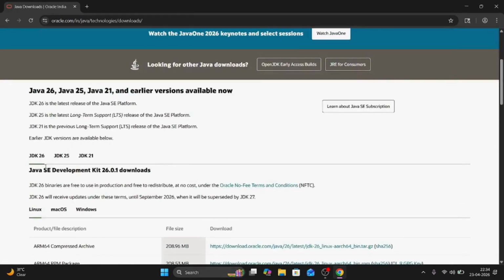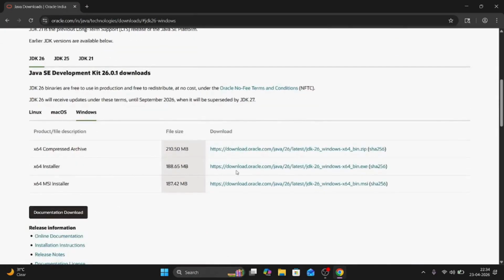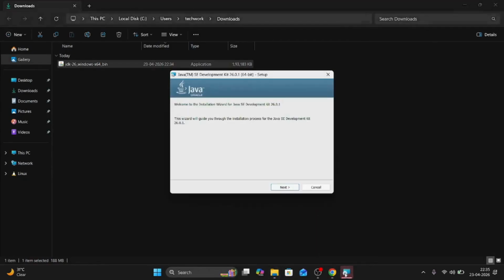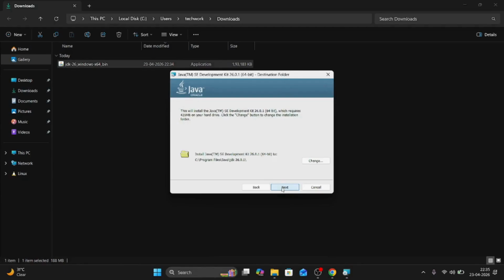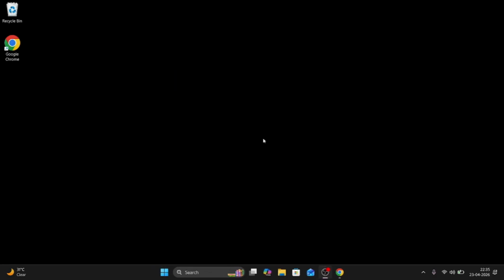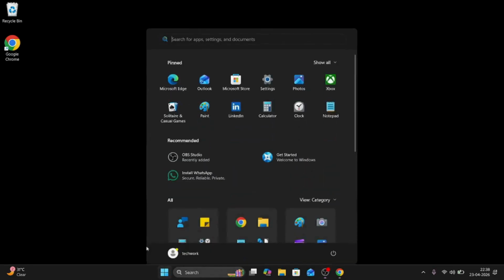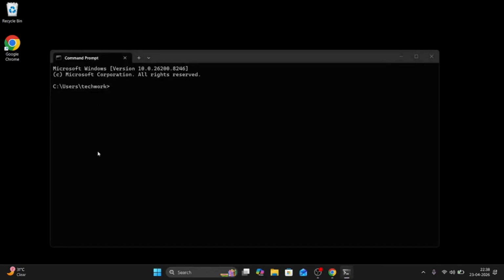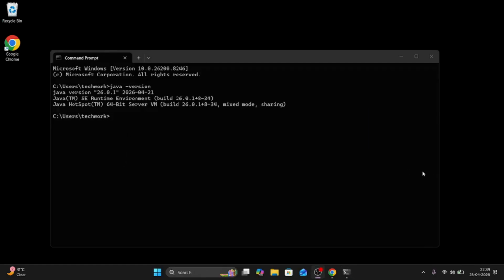How to Install Java JDK 26 on Windows (2026) | Step-by-Step Setup in 2 Minutes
Learn how to install Java JDK 26 on Windows step-by-step in this quick and beginner-friendly tutorial (2026).

In this video, you will learn:
- How to download Java JDK 26
- How to install Java on Windows 10/11
- How to set JAVA_HOME environment variable
- How to verify Java installation using command prompt

This tutorial is perfect for beginners starting with Java development or setting up a new system.

🔗 Java download link is provided in the description and also shown in the video.